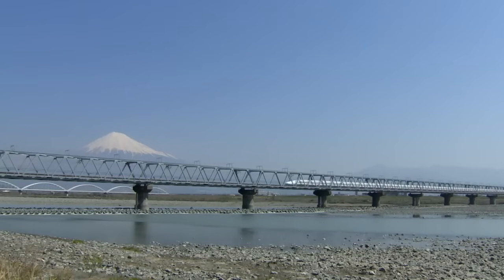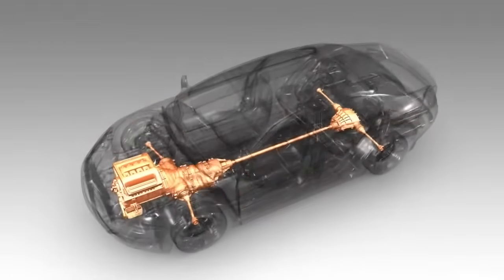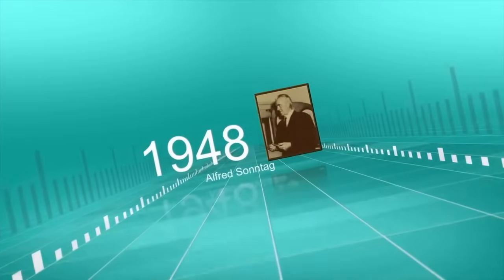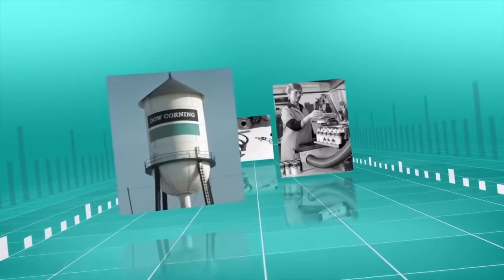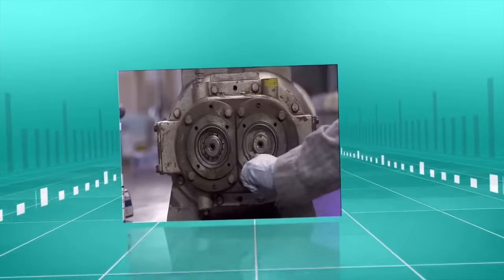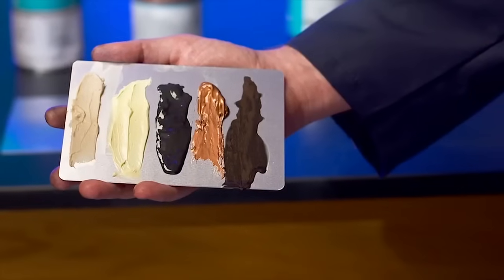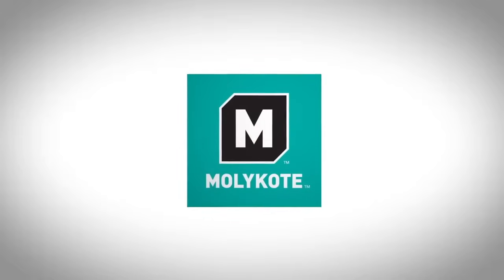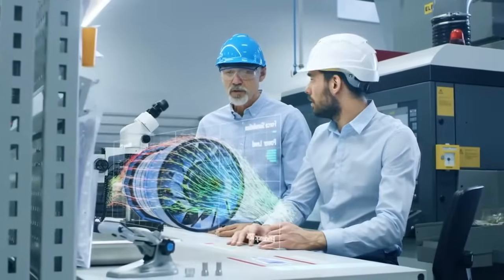Molykote History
Découvrez la riche histoire de la marque MOLYKOTE™.
MOLYKOTE™, fondée en 1948 par le scientifique américain Alfred Sonntag, est connue pour ses innovations révolutionnaires en matière de mobilité, pour être un partenaire de confiance des ingénieurs et des fabricants et pour relever les défis les plus difficiles en matière de conception technique et de lubrification.
MOLYKOTE™ a fêté son 70e anniversaire en 2017 et se réjouit des 70 prochaines années, au cours desquelles elle continuera à relever des défis complexes.